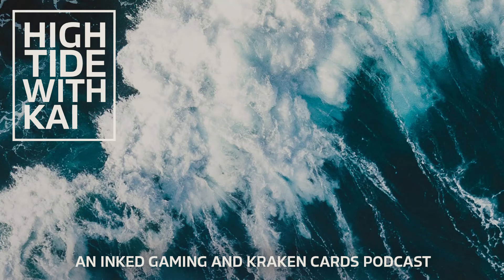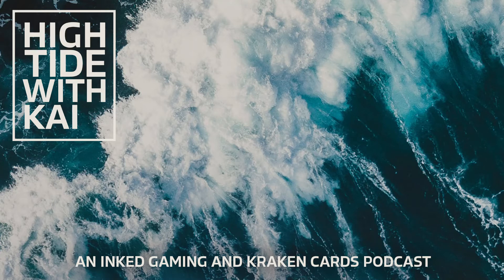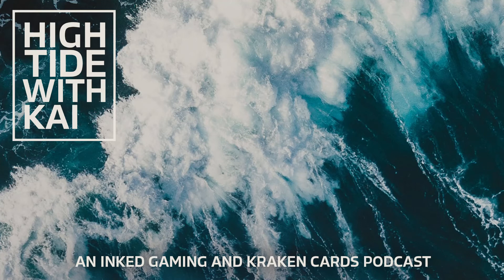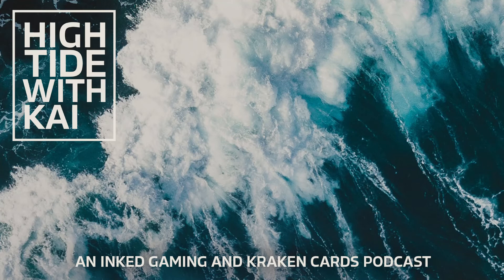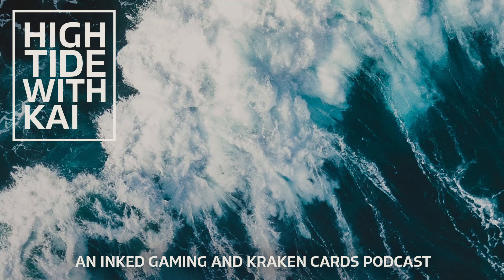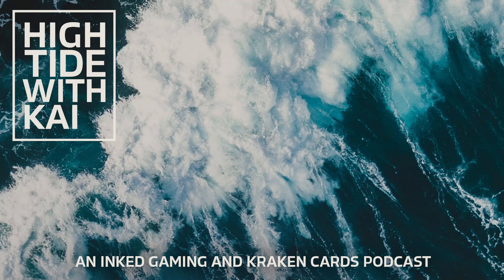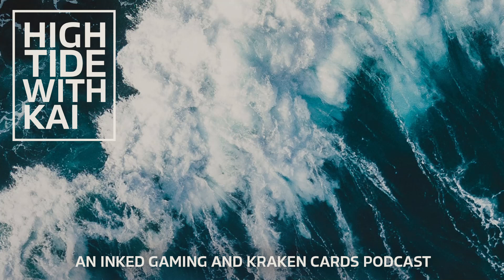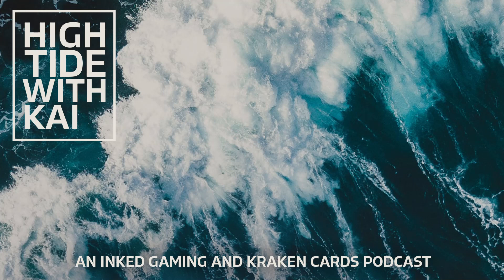High Tide with Kai Episode 1: A Brief History of Inked Gaming and Kraken Cards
Episode 1:

Join host Mitch as he lays the groundwork of High Tide with Kai as he tells the origin story of Inked Gaming. Started as Inked Playmats, Inked Gaming has evolved with the times and is expanding into more and more hobby industries. Take it waaaaaay back to 2011 to when Thomas Pool, the owner and CEO of Inked Gaming started it all with the help of his family.

Now, in 2020, Inked Gaming is opening a storefront here in downtown Corvallis, Oregon called Kraken Cards. Filmed and recorded in the Kraken Cards storefront, High Tide with Kai bridges the gap between Inked Gaming, the storefront, our employees, and the adventures surrounding all of it.

There is something here for everyone at High Tide with Kai. We hope that you join in the fun!